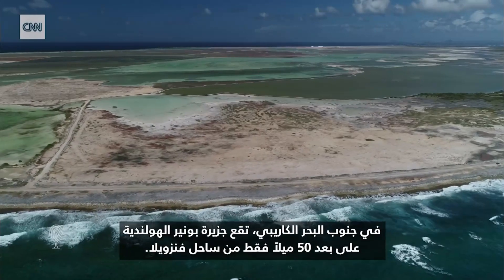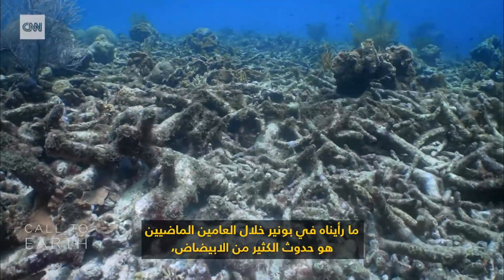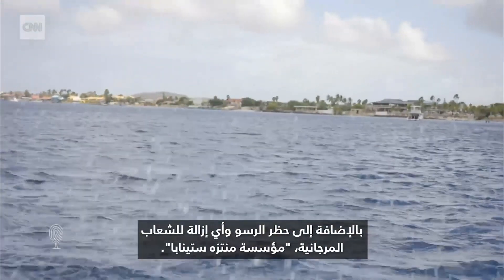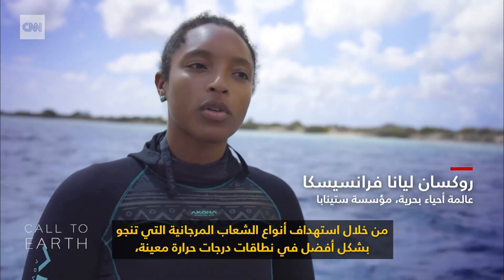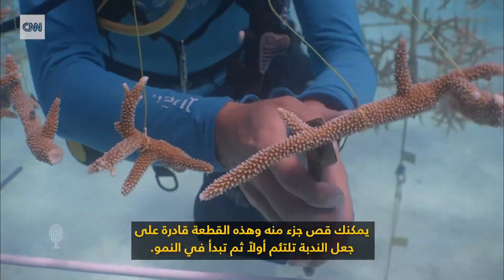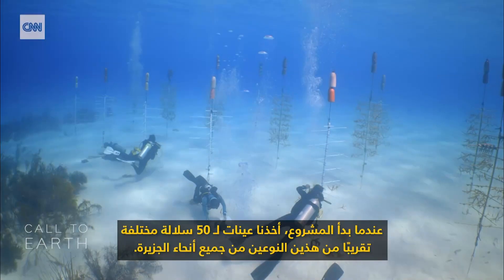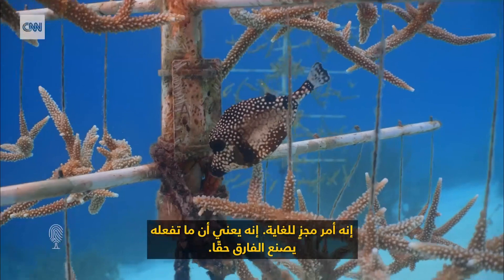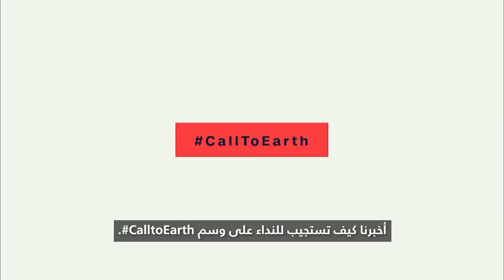شاهد ما فعلته جزيرة كاريبية صغيرة لإعادة إحياء شعابها المرجانية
استعاد مشروع ترميم ناجح في بونير أكثر من 80 ألف قدم مربع من الشعاب_المرجانية حول ساحل الجزيرة. وتقع جزيرة بونير الهولندية في جنوب البحر_الكاريبي، على بعد 50 ميلاً فقط من ساحل فنزويلا.

تحت سطح المياه الفيروزية، تتشبث الشعاب المرجانية بالساحل، لكن دراسة حديثة استمرت لـ 4 أعوام، أظهرت أن ابيضاض المرجان السنوي وصل إلى نسبة 61٪، وهي ظاهرة تكشف عن علامات الإجهاد التي من المحتمل أن تكون مميتة للكائنات الحية. شاهد جهود منظمات محلية لمحاولة الحفاظ على الشعاب المرجانية في الجزيرة الكاريبية.